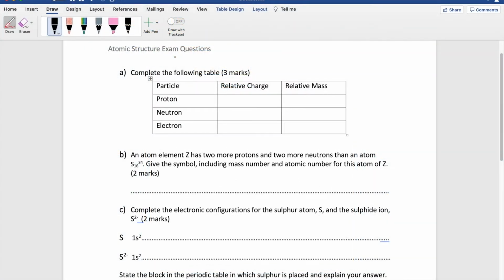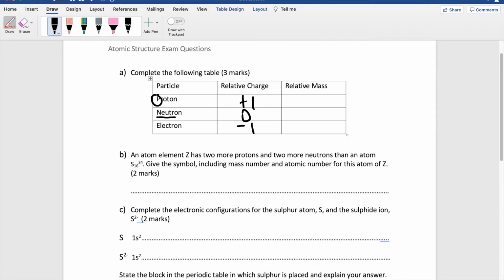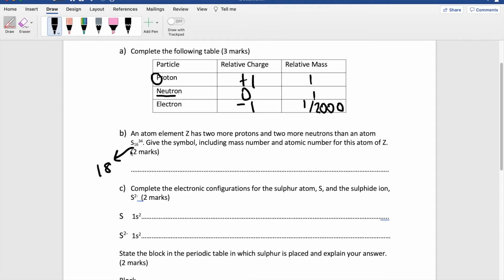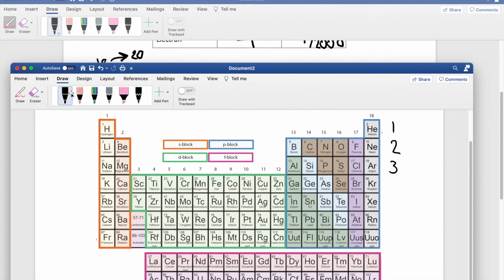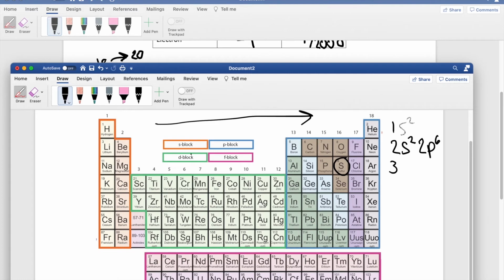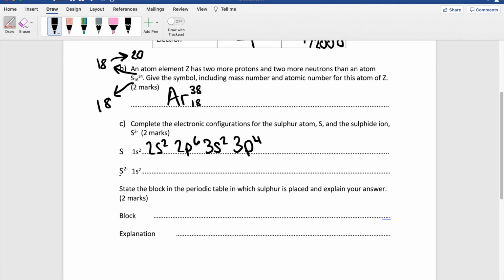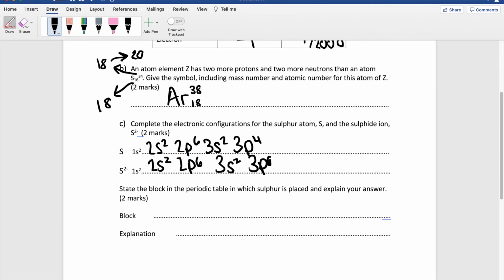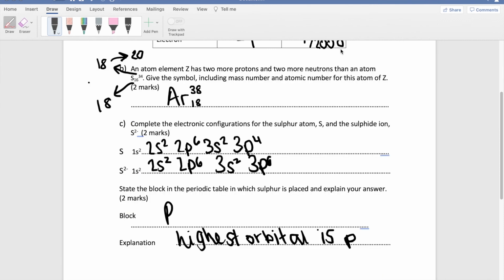Atomic Structure Exam Questions | A Level Chemistry | SLN Connect Subject Revision Guides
Anisha, a peer mentor at Worthing College, provides advice and guidance on how to answer questions on Atomic Structure in your A Level Chemistry paper.

If you are in your first year of study at Worthing College and would like to be mentored by Anisha or one of our other Peer Mentors, please get in touch at